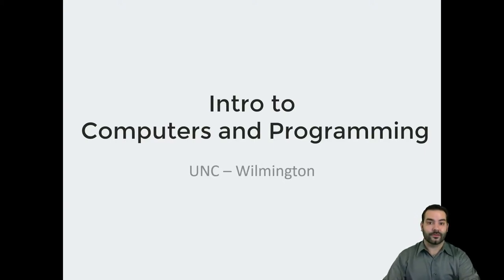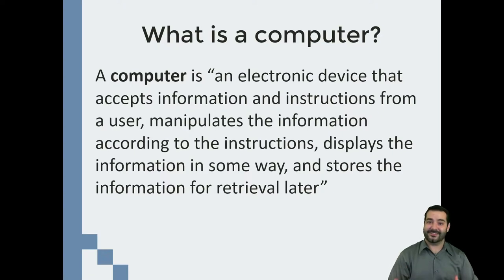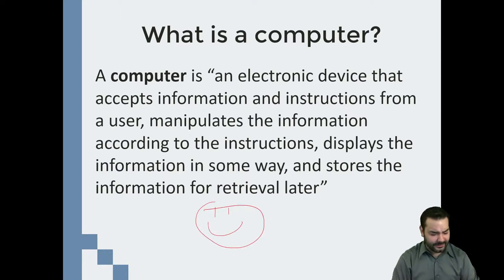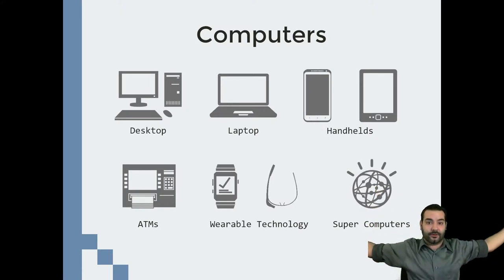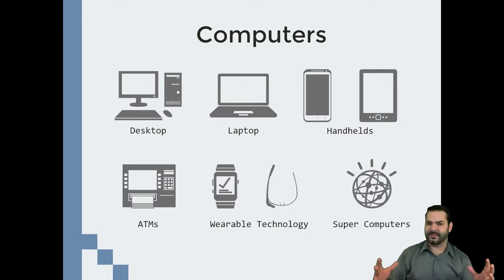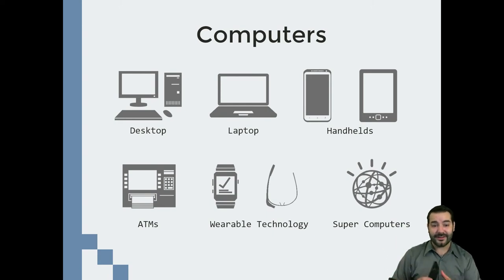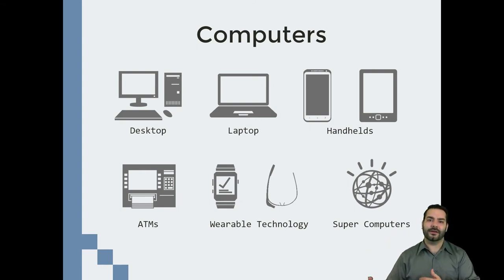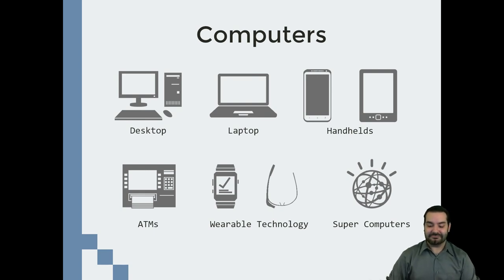What is a Computer?